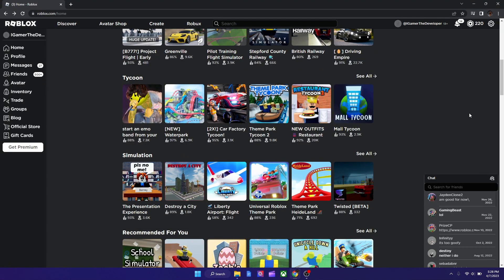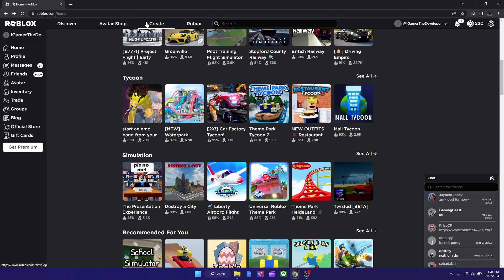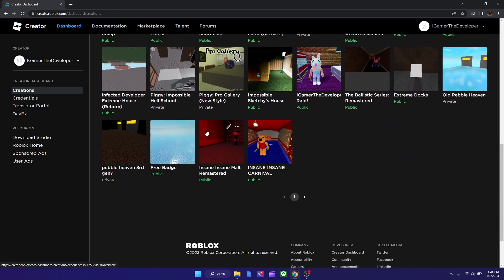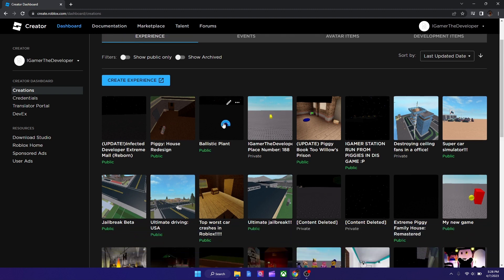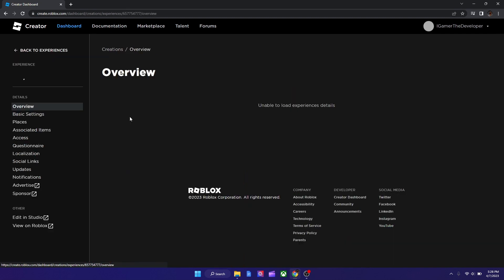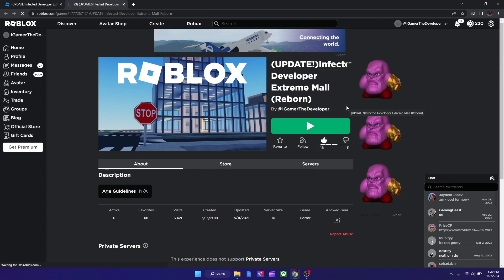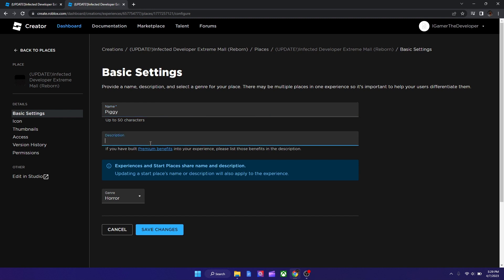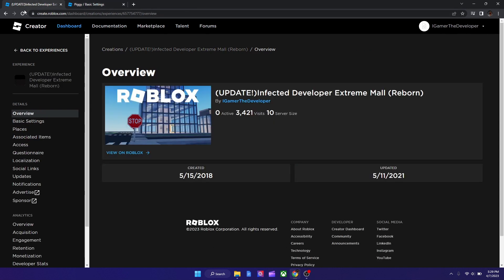How To Change The Title Of Your Roblox Game (NEW METHOD 2023)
today guys, i will demonstrate how to change the title of your roblox game. due to the new creator dasboard, many features and ways to do certain tasks got changed. in this video though, i will unveil how to change the title of your roblox game using the creator dashboard.